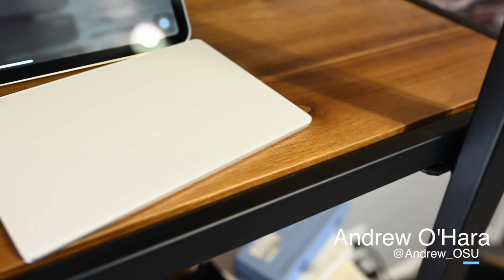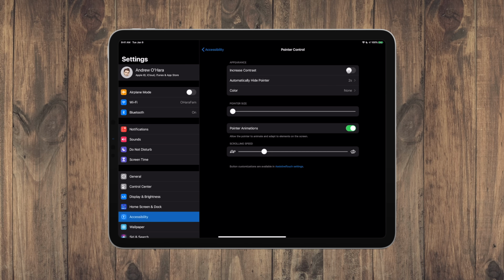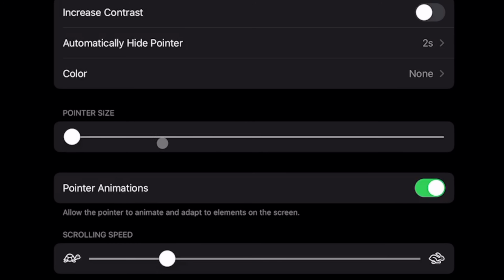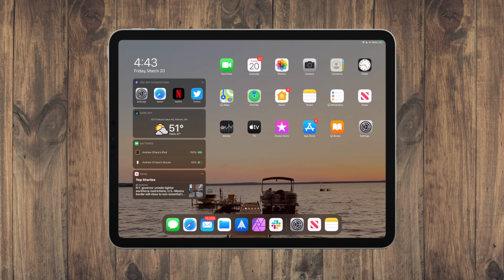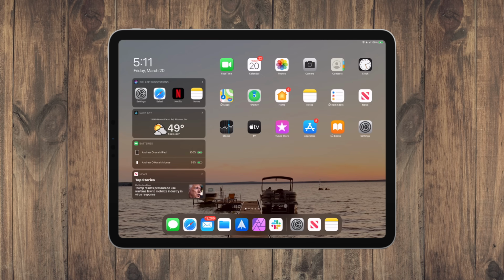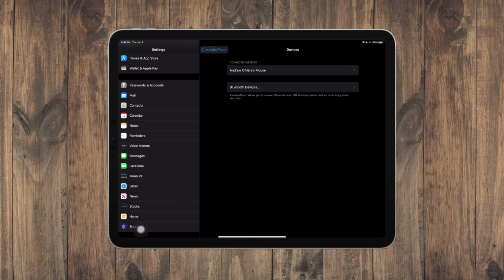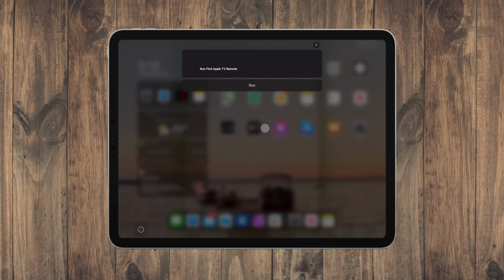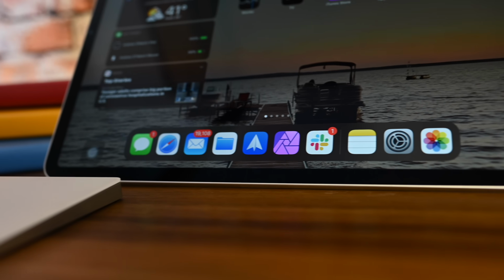Tips & Tricks For Using A Mouse Or Trackpad with iPad!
We've looked at how to pair a Bluetooth mouse or trackpad with your iPad already and went over basic gestures and use. Here we dig in deeper and learn how to customize the experience including changing the color, size, speed, toggling animations, and more!

The 2nd-Generation CES 2020 Innovation Award Honoree is currently available on Indiegogo

Magic Mouse 2
Magic Trackpad 2